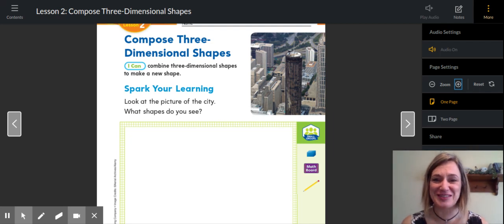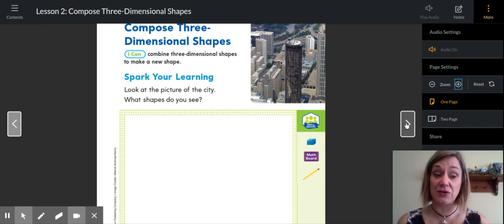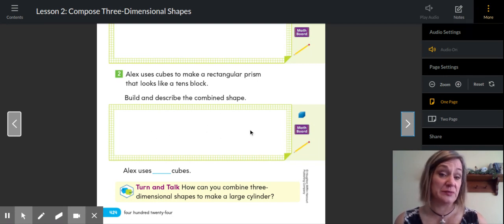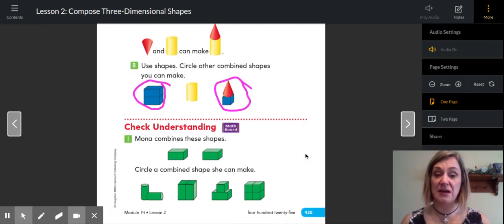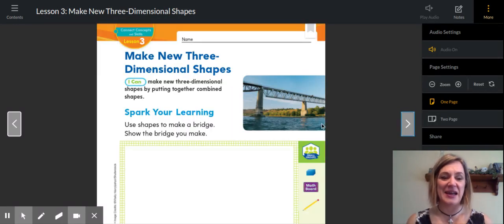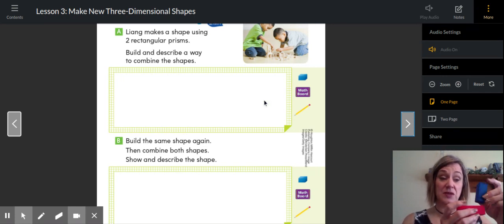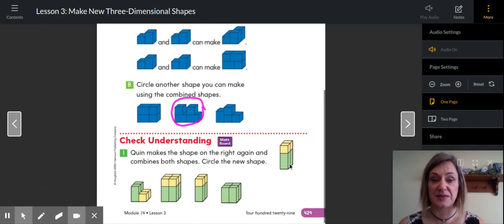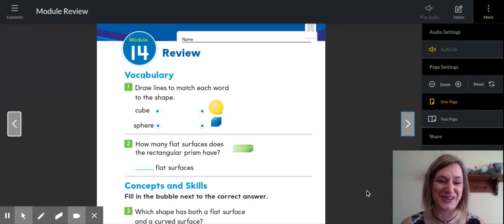Merrilees- Math 14.2 & 14.3